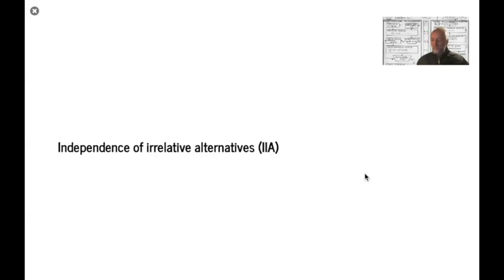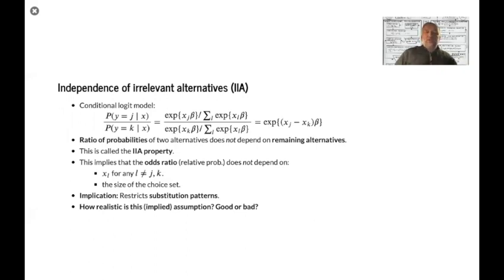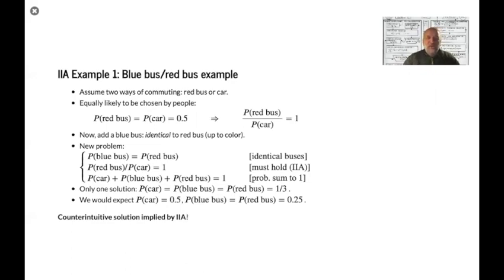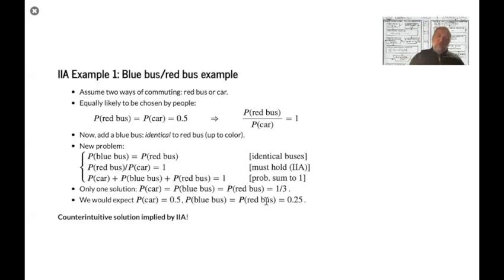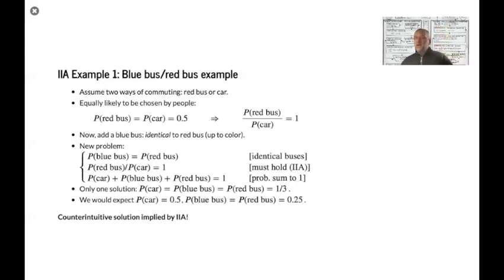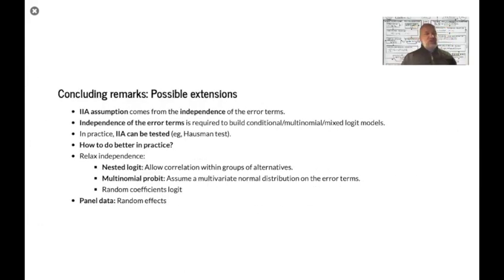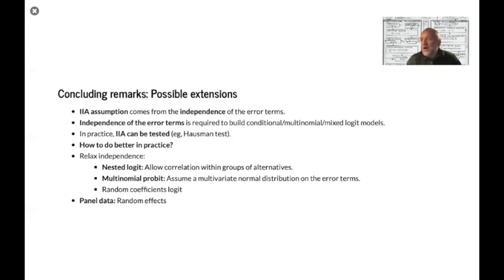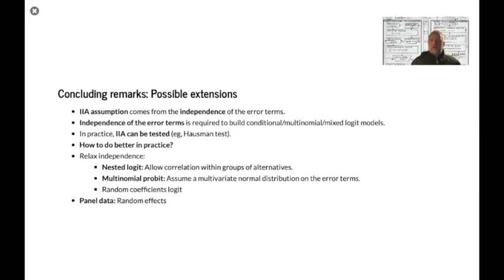Multinomial Response 4 - Independence of Irrelevant Alternatives (IIA)